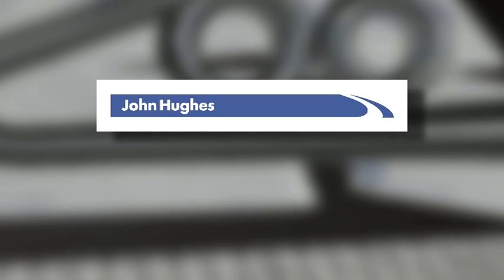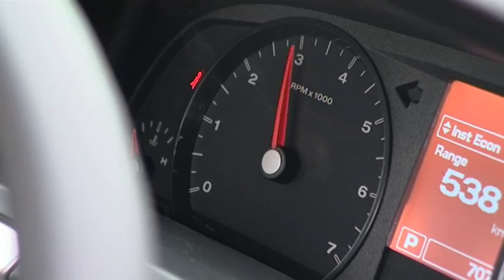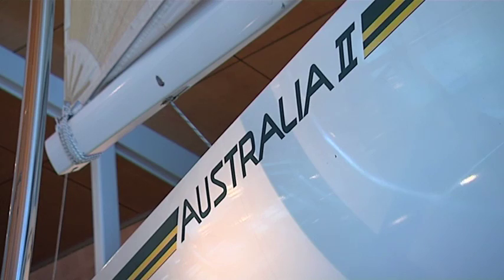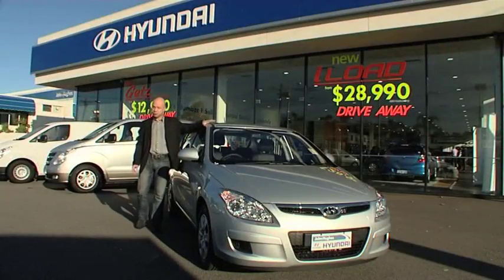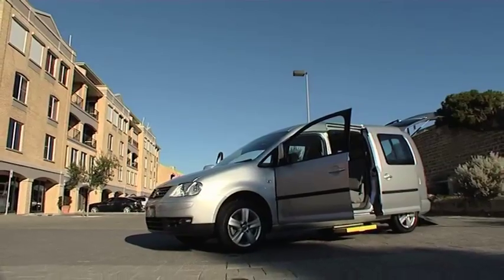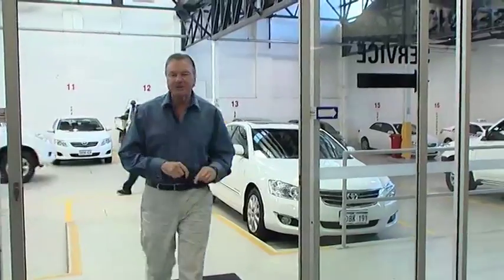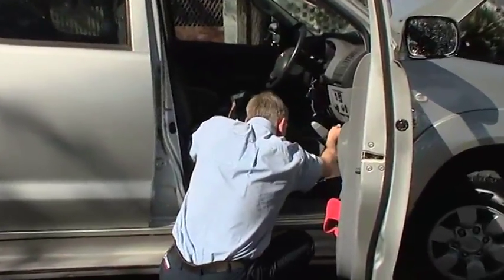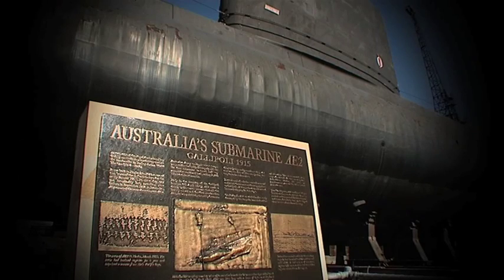Zoom TV (S00E06) | Full Episode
Zoom explores everything that flies, drives and floats and takes you along for the experience!